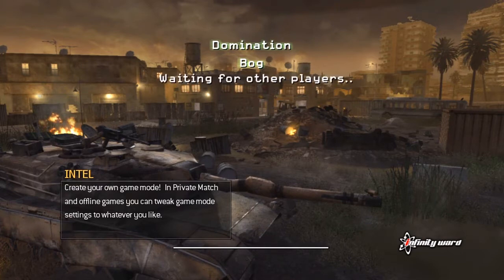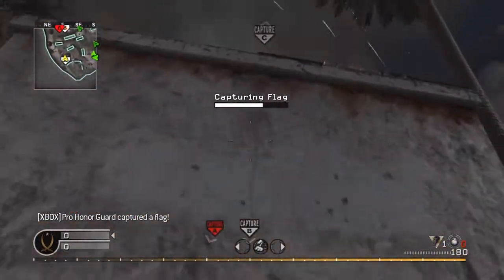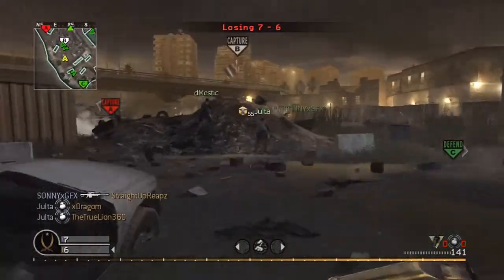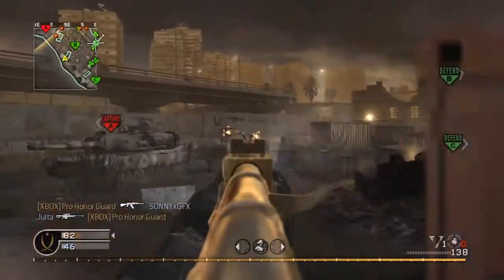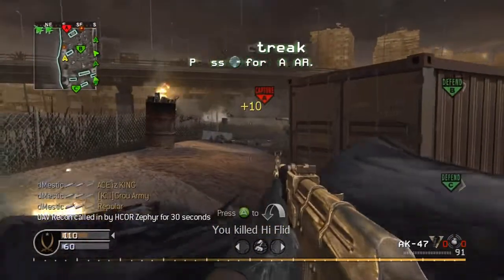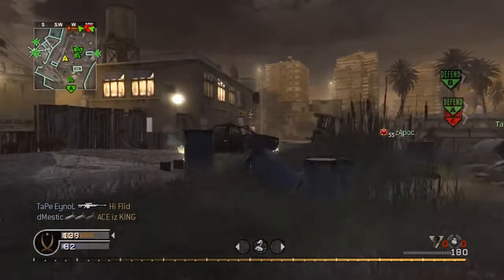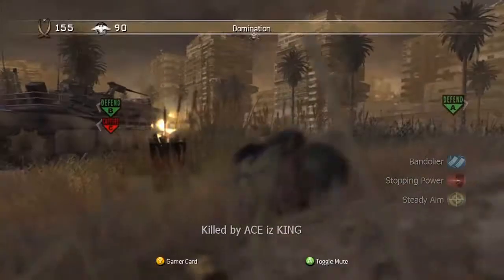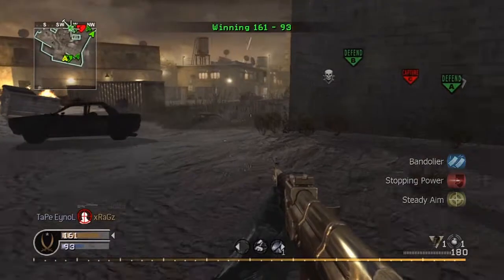How to Win Domination (Bog Domination Gameplay)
Most people think kill whoring in Domination is bad, but only if everyone is doing it and you aren't structured. If you give what I said a try I almost guarantee you will win every game you play.